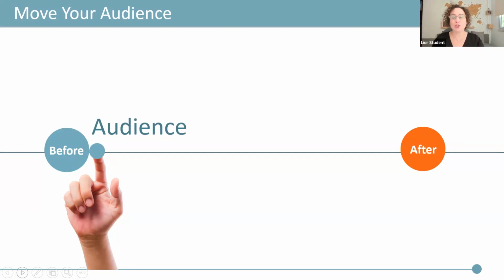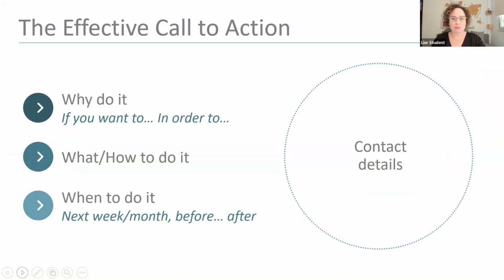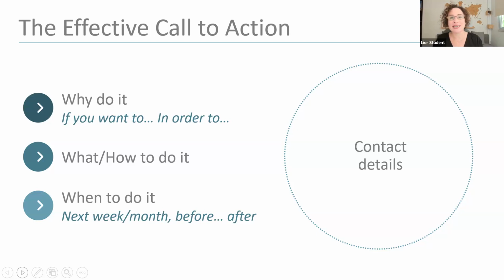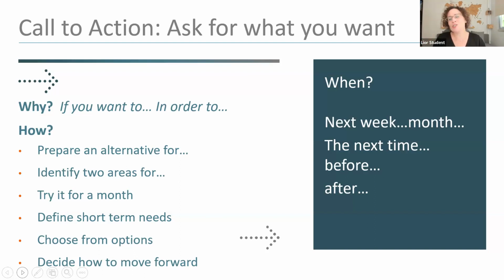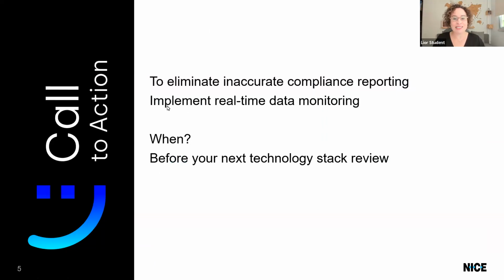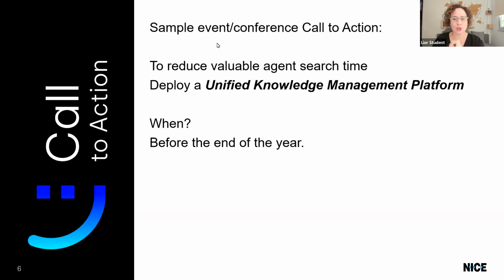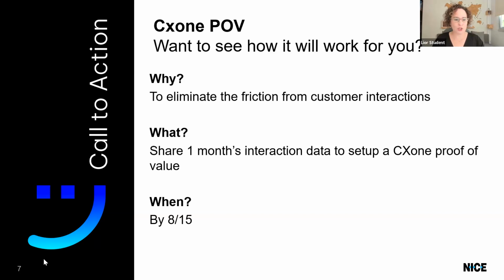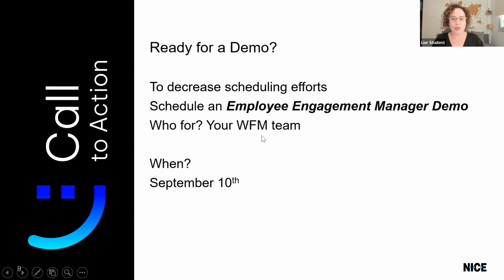Call to Action for NICE Content Hub